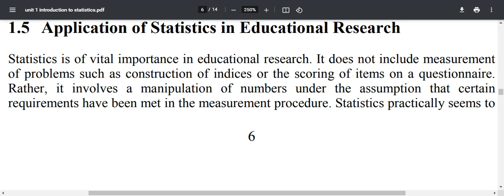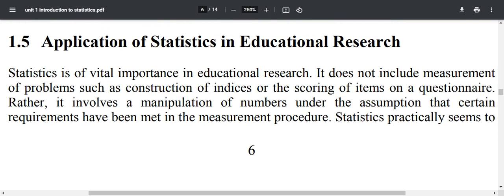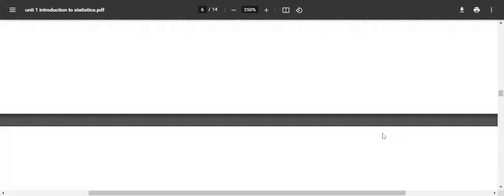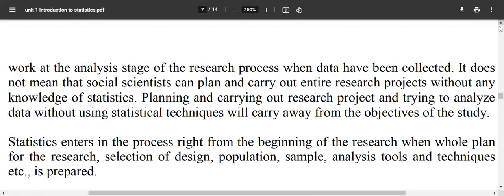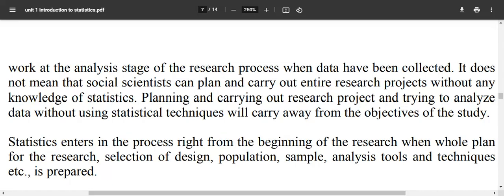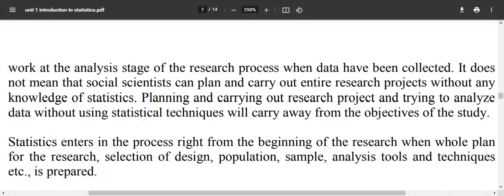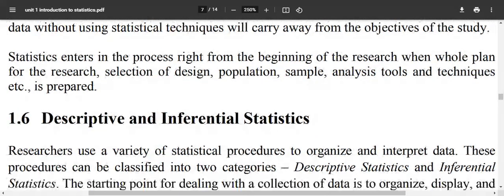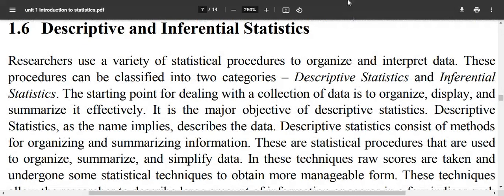AIOU 8614 Unit 01 1.5 Applications of Statistics in Educational Research